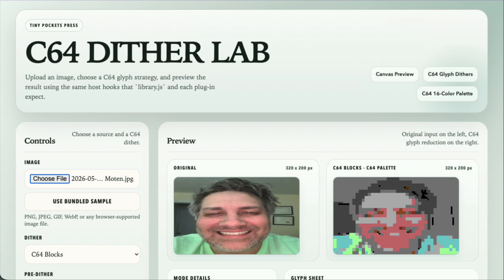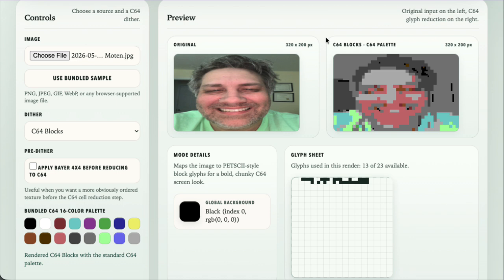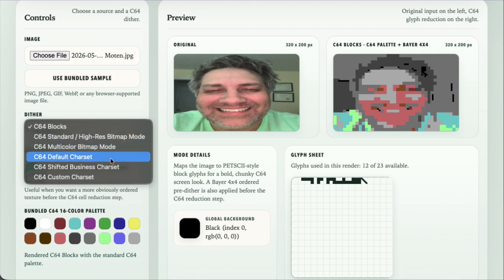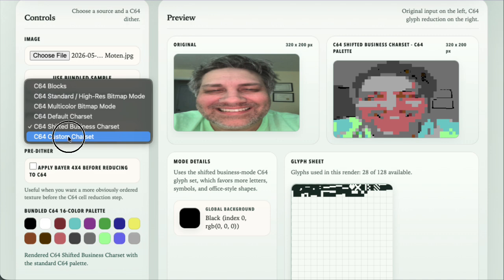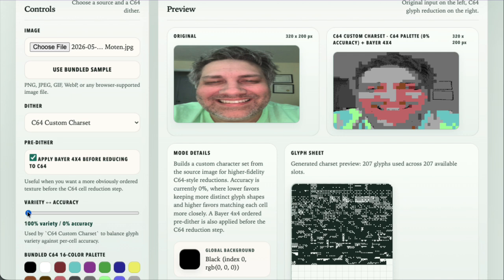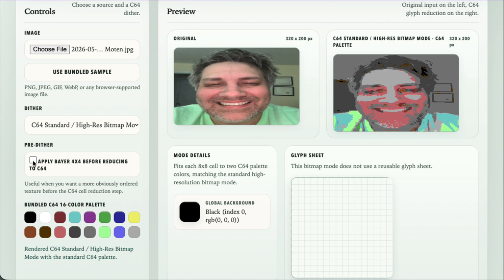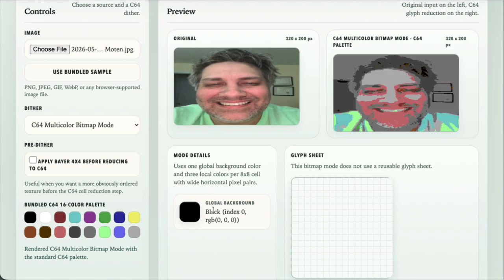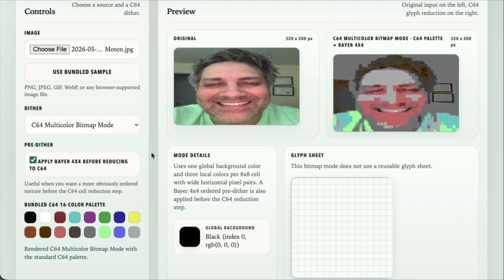C64 Dither Lab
For anyone who fell in love with 80's computer art, this is a gem. This is a walkthrough of my C64 Dither Lab, where images can be converted within the limitations of the Commodore 64. Different modes allow you to build custom character glyphs, "High Res" bitmaps, multi-color bitmaps, PETSCII default & shifted character sets, or just a simple block mode. The platform could not deviate from its colors, and different modes depended on a global background color, where you could only change the foreground color. In all modes, you were focused on an 8x8 cell out of 1,000 cells on a 320x200 screen. Custom character generation is intensive on the main thread, so synchronous processing was introduced to keep the UI responsive and allow aborting long-running processes.